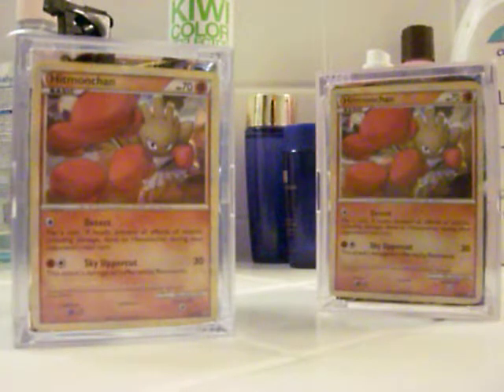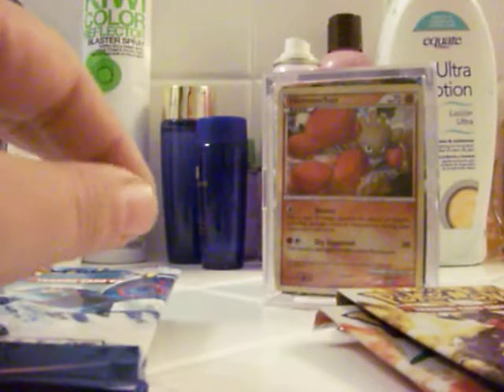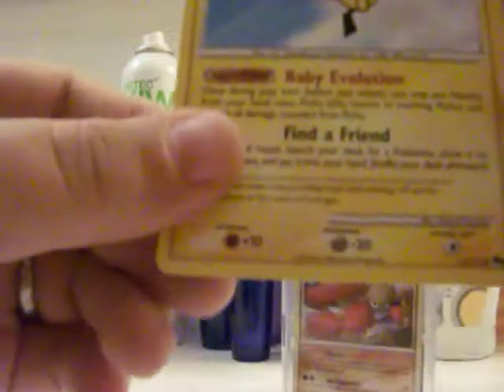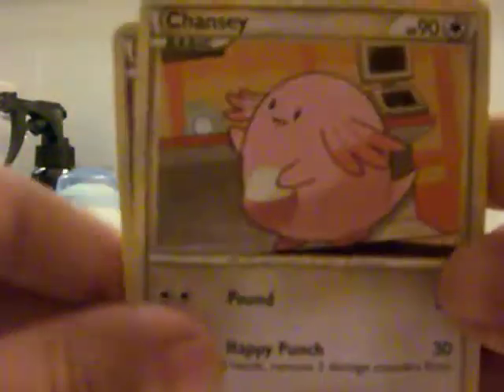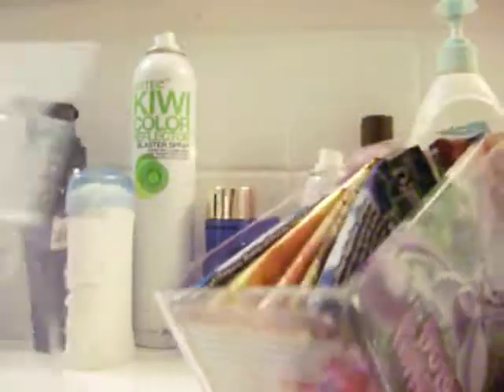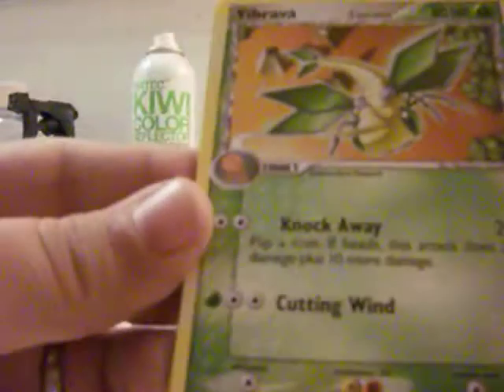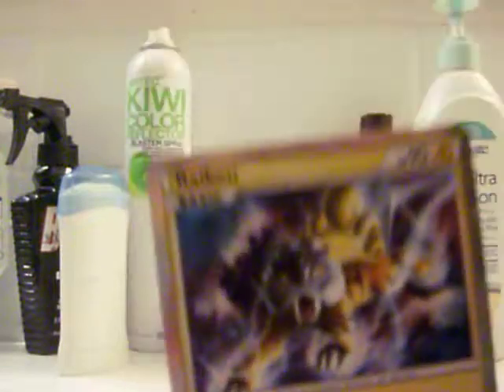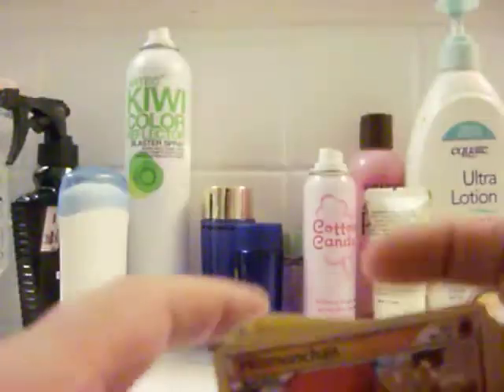4 Pokemon "Cube" Openings PT.2- MIND BLOWING PULLS!!!!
I bought these at walmart  for $14.96
MIND BLOWING PULLS! The best I've done YET. :)
THE RAIKOU IS NOT RAIKOU PRIME IT IS SHINY RAIKOU! :D